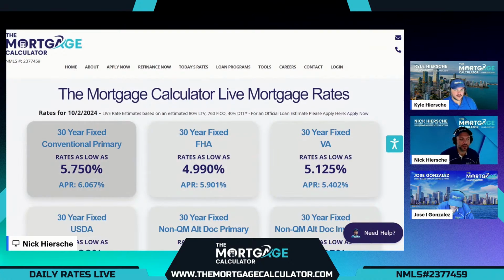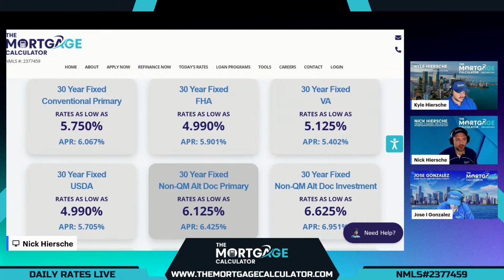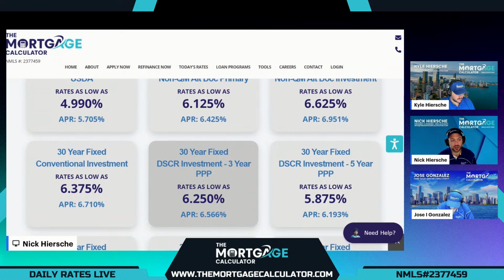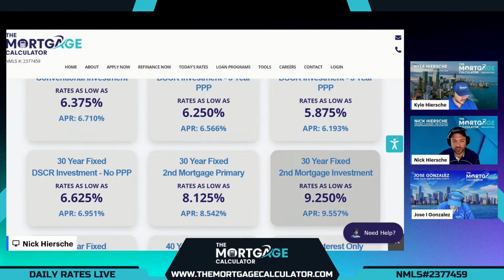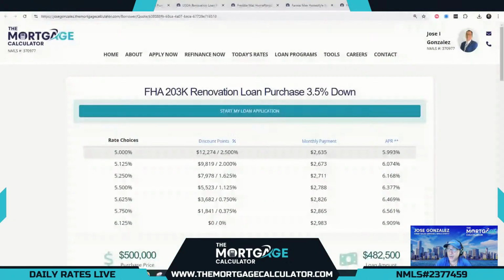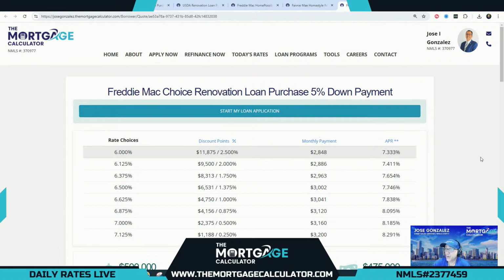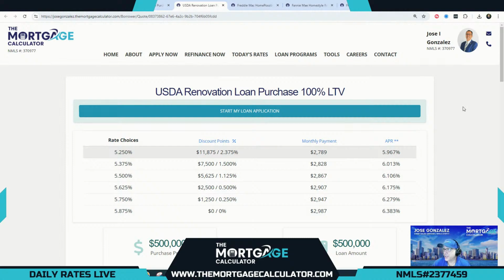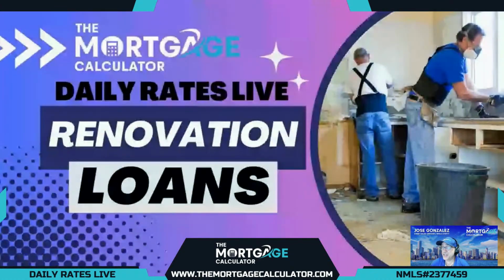Daily Mortgage Rates LIVE - 10/02/2024 - Renovation Loans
In this episode of Daily Mortgage Rates LIVE!, we’re exploring the transformative power of renovation loans. If you’ve got your eye on a fixer-upper or want to enhance your current property, this episode is a must-listen. Join us as we discuss the various types of renovation loans available, from FHA 203(k) loans to Fannie Mae HomeStyle options, and how each can help you fund your dream renovation.

We’ll delve into the benefits of using renovation loans, including how they allow you to roll the cost of renovations into your mortgage, making it easier to manage your finances.

Whether you’re a first-time homebuyer or an experienced investor looking to increase property value, this episode offers valuable insights and strategies to help you make your renovation dreams a reality. Don’t miss out on the chance to learn how to unlock the potential of your property through renovation loans!